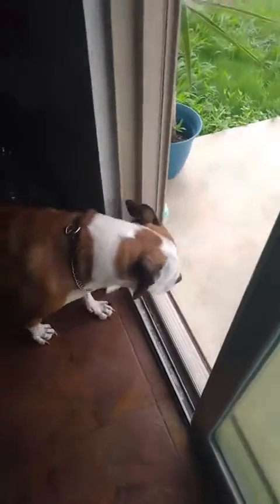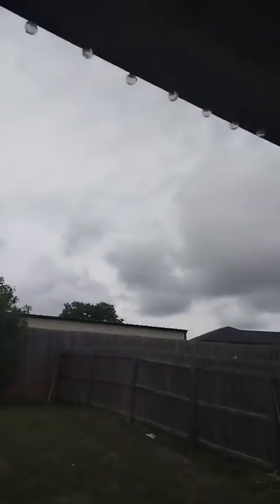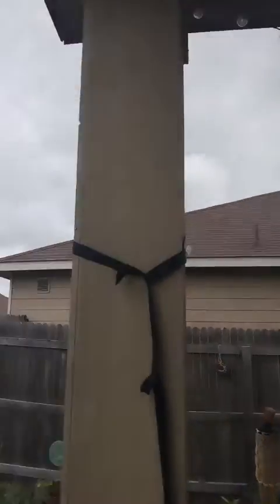morning routine | skincare+